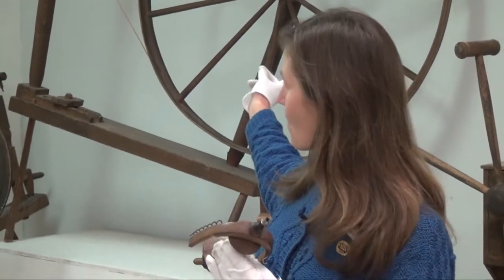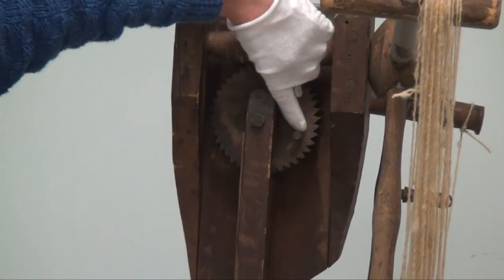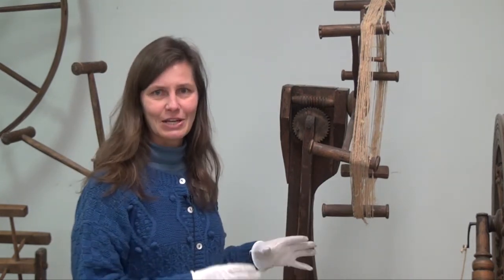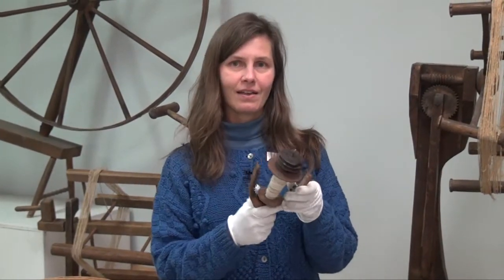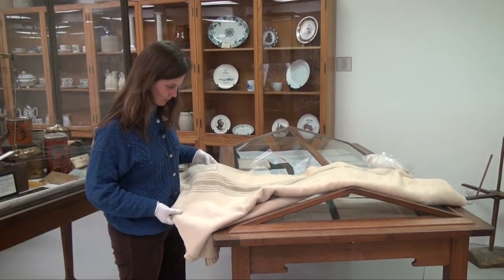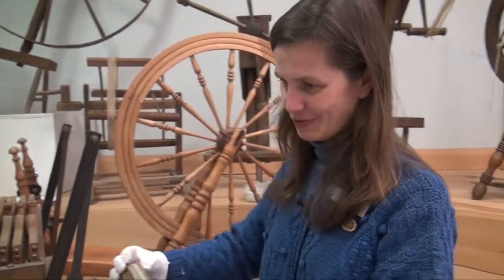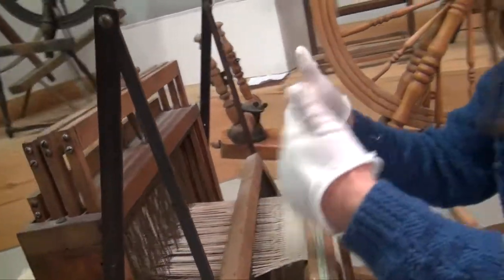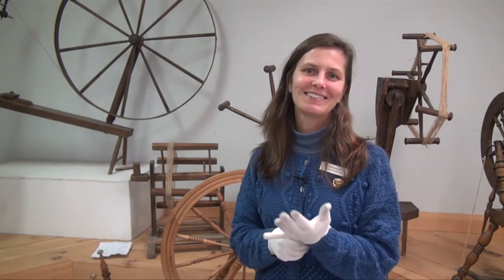Huronia Museum Show - Working with Wool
Huronia Museum Show - Episode 28
Working with Wool

Collections Manager (and part-time weaver) Genevieve Carter shows us some of the equipment once used to turn wool into garments.